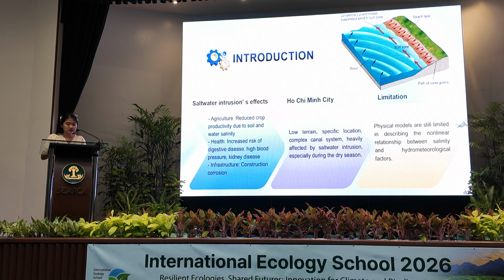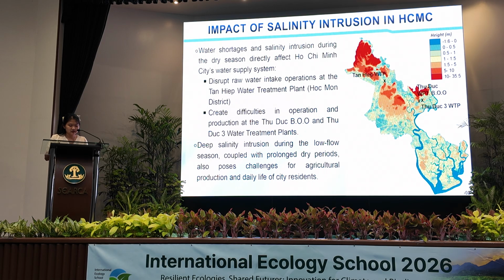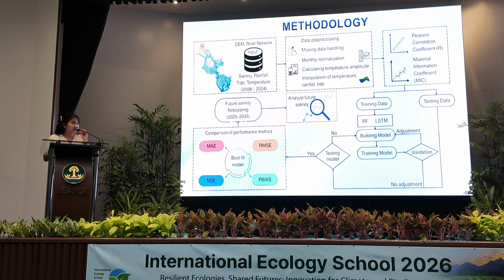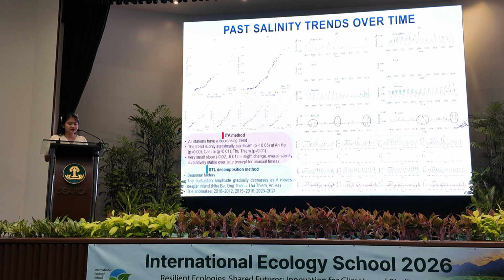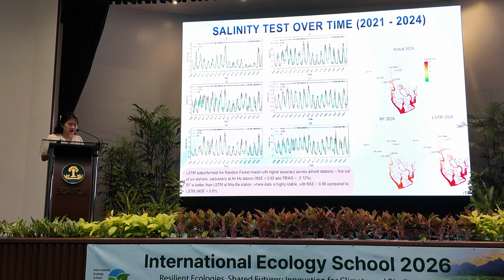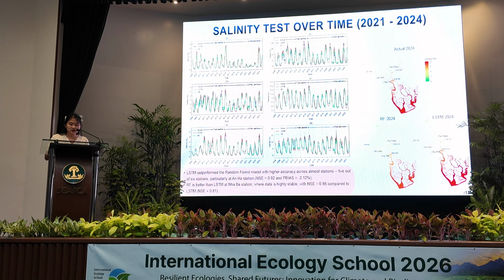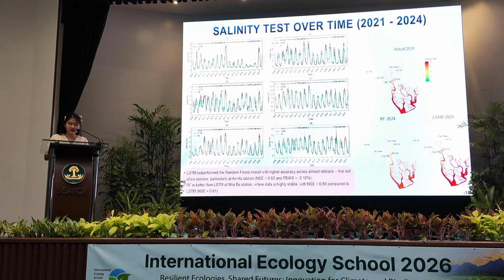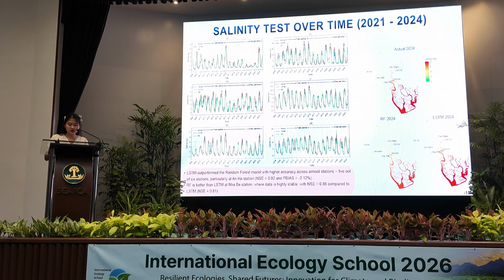IES2026 Presentation_VO Thi Kim Kieu & PHAM Thi Tuyet Huyen